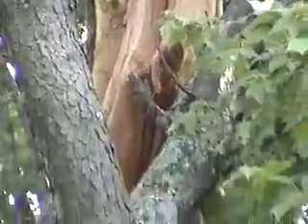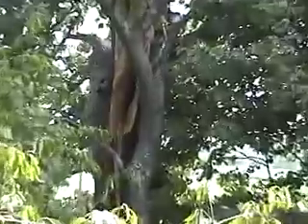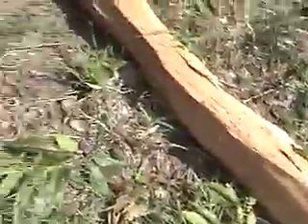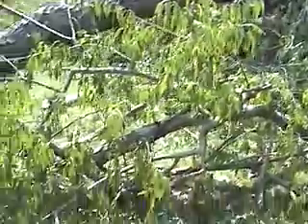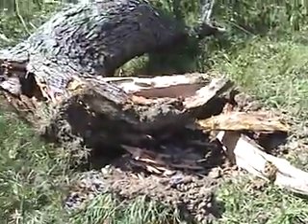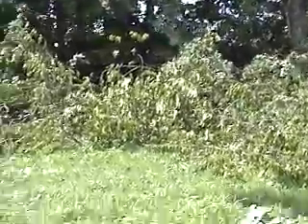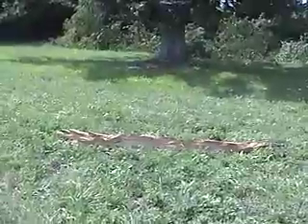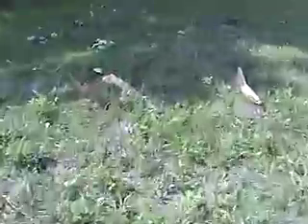Lightening Blasts Tree - Explosion hurls pieces hundreds of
Lightening blasts a tree into bits. One lightening bolt can contain about 1 billion volts of electricity.  A 1,000 foot lightening bolt can have a power of 100 trillion watts. It can reach temperatures of 50,000 F, which can fuse soil or sand into glass. All this power is compressed into a streak about as thick as a pencil.

Cloud to ground lightening releases around 1 billion joules of energy. This can heat the surrounding air to 20,000 degrees C and cause a high intensity pressure wave that travels for miles. The power output of a lightening bolt is equal to the peak power of the world's largest nuclear reactor.

When an electric field builds up, a bolt of lightning occurs between clouds and the ground.  The electrical discharge quickly superheats the discharge channel, which causes a shock wave, called thunder.  The rolling sound of thunder is caused by a time delay of the sound coming from different parts of a long stroke.

During a lightning strike, 1 gigajoule can be sent through the trunk of a tree in a fraction of a second. This can cause a tree to explode as seen here. Chunks of the tree were hurled hundreds of feet away. Several chucks hit the ground with enough force to become deeply embedded or to make good-sized creators.

We heard the bolt of lightning and saw a bright flash. The blast was very loud and heard by many neighbors. It was the only bolt anyone heard during the storm. (Camcorded by Scott on the farm).

By October 2007, the tree looks completely dead and burned.